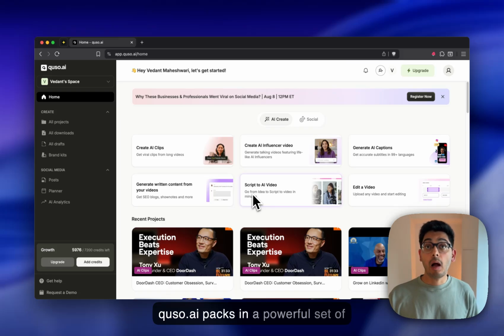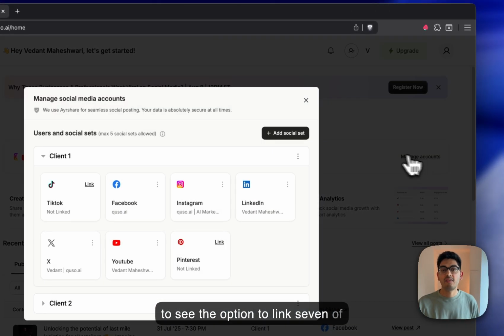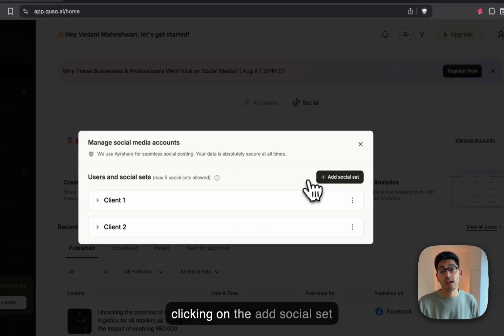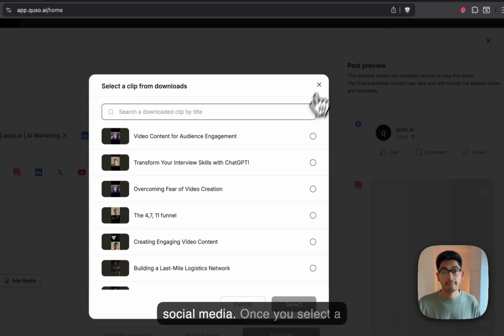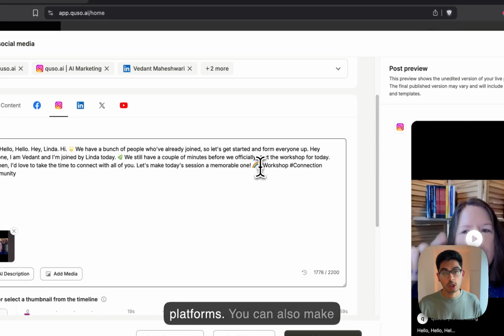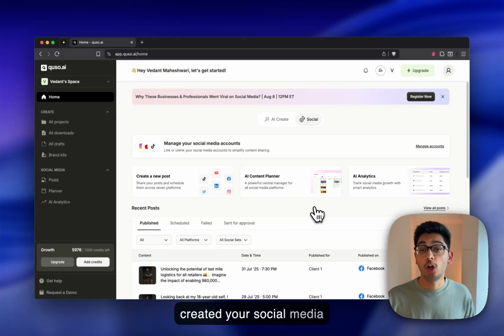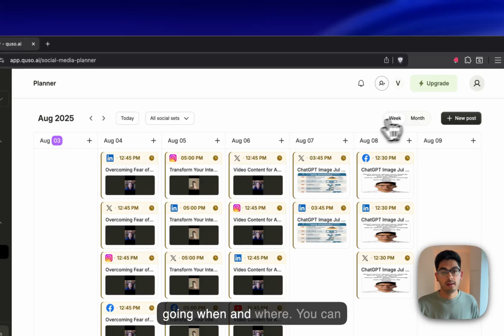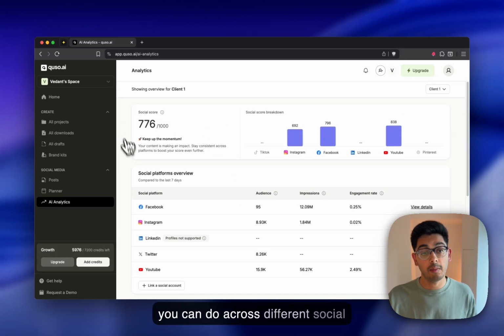Set up your Social Media Platforms on quso.ai | Complete Setup Guide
Get your socials connected to quso.ai in minutes so you can plan, schedule, and analyze across all channels from one dashboard. In this step-by-step tutorial, we’ll link your accounts, set posting permissions, and verify everything with a test post.

What you’ll learn:
1. Which platforms you can connect and how many accounts you can link per plan.
2. How to securely authorize each platform and grant the right permissions.

Step-by-step setup
1. Open quso.ai  - Social Accounts and click “Connect” for each platform you use.
2. Sign in to the platform, choose the correct Page/Profile, and grant publish + read analytics permissions.
3. Repeat for all channels you manage (brand, personal, regional accounts).